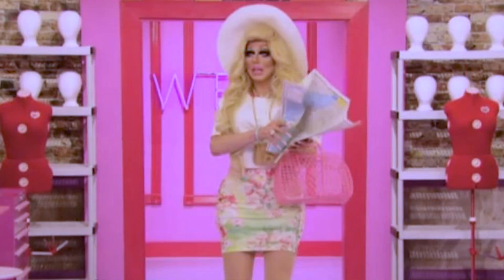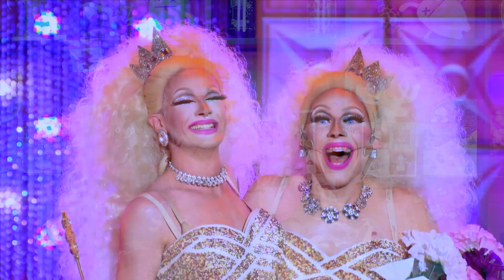Trixie Mattel GRWM #9 | The Fingerdoo Review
To donate to Rainbow Railroad by buying a Denise Gjernoe print,

Like what you saw? Become a Tipperdoo

Hey, I've even got Merch featuring designs by Lar deSouza and Denise Gjernoe, I'm just saying